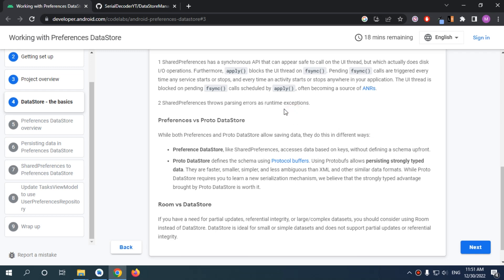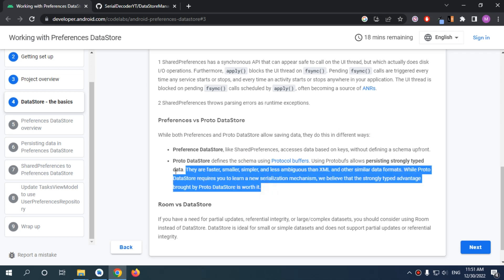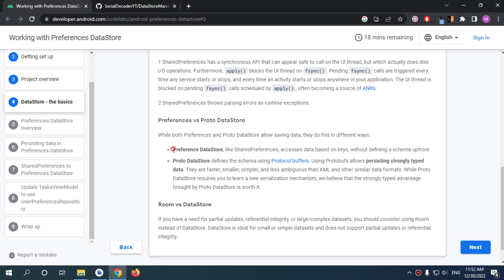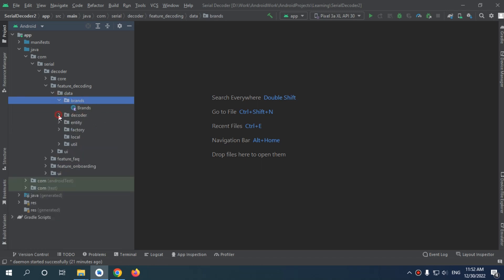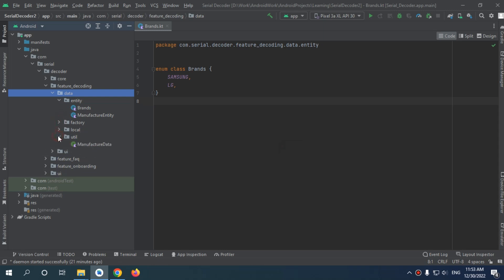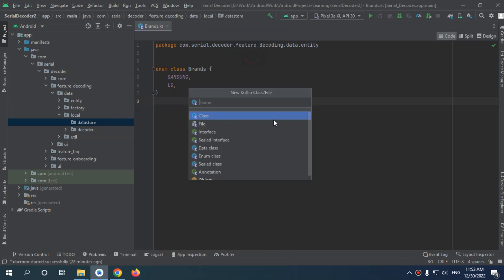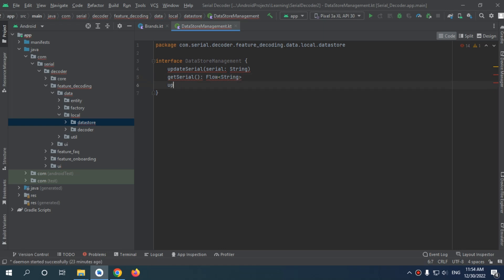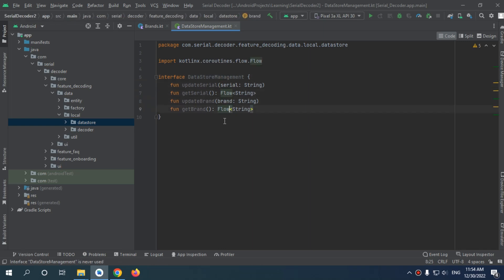109 Building DataStoreManagement Interface